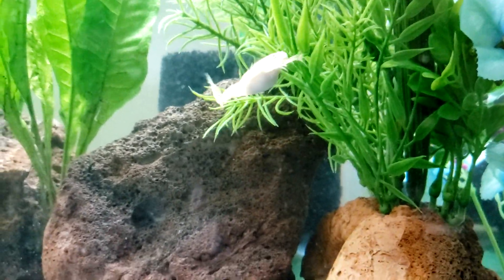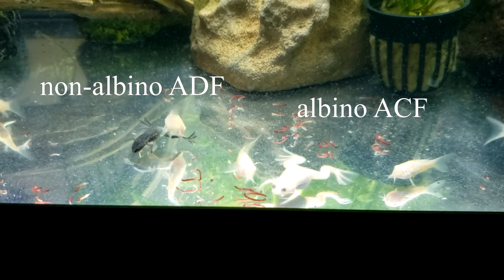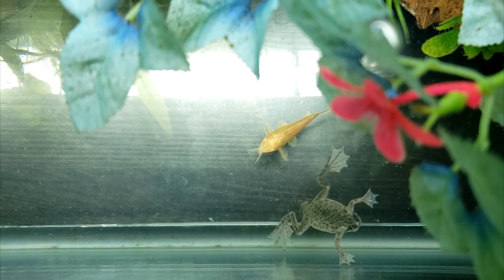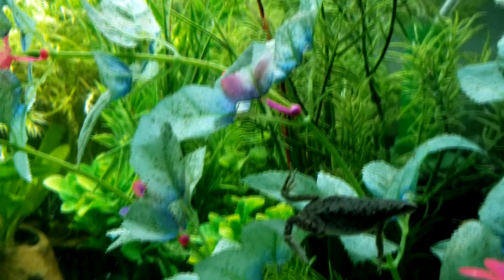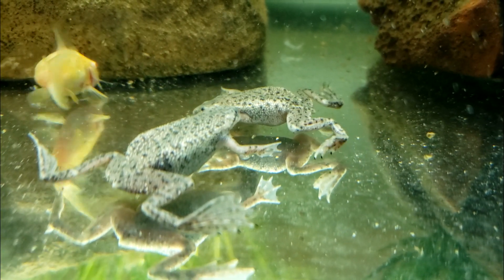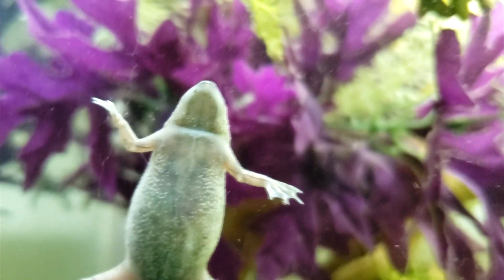Introduction to African Dwarf Frogs (Episode 1)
In this introduction to African Dwarf Frogs, I discuss how to care for these fun, little freshwater amphibians: their appearance, their differences from African Clawed Frogs, their tank requirements, their substrate and decorative preferences, common illnesses, preferred water parameters, appropriate tank mates, and their diet.

00:00 Welcome
00:38 Appearance (distinguishing from African Clawed Frogs)
02:40 Behaviors and Illnesses
07:32 Tank Setup
12:16 Socialization and Mating
14:43 Feeding
15:00 Conclusion